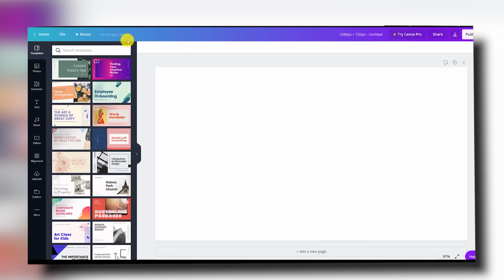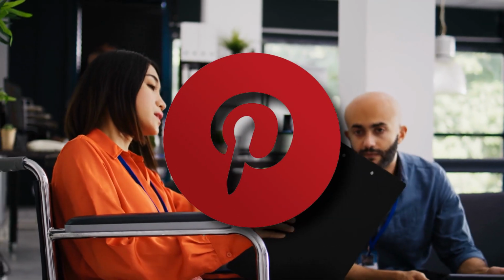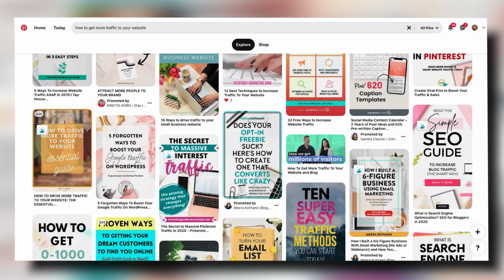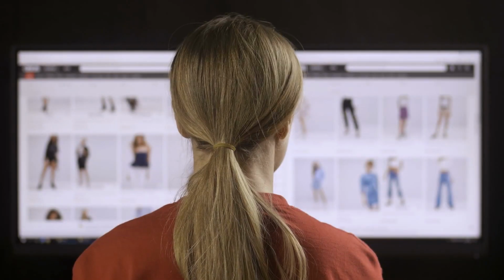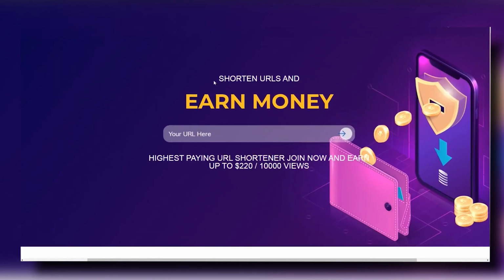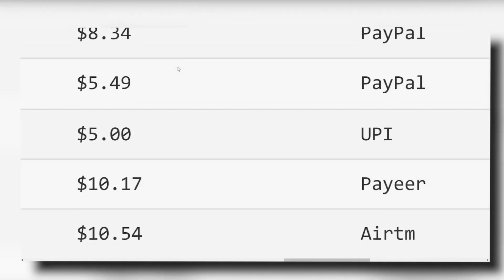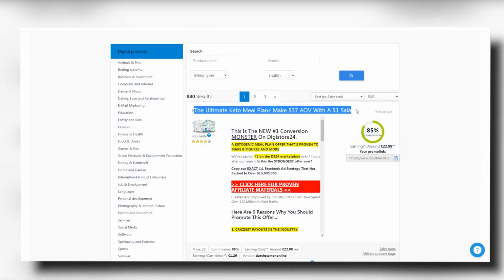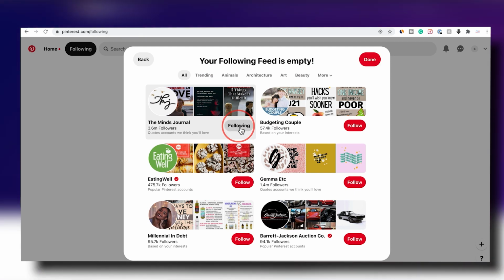Make Money on YouTube Without Making Videos - Easy Steps!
Discover how to make money online by browsing YouTube with our step-by-step guide. You won't even need to watch the videos! We'll show you free tools to:

Find viral videos.
Grab attention-grabbing thumbnails.
Customize them with Canva.
Utilize Pinterest to attract viewers.
Monetize with Shrinkme.io.
Overcome pinning challenges with Linktree.com.